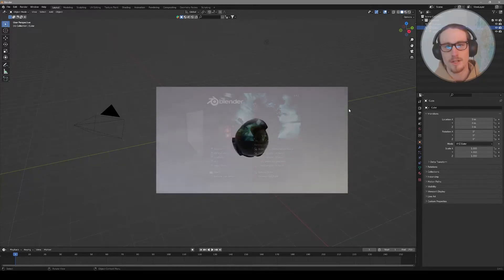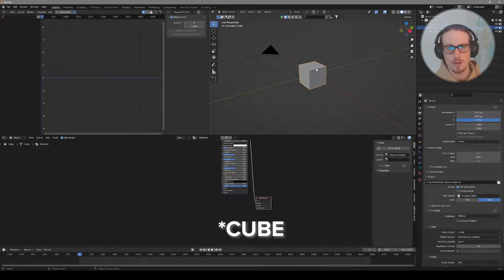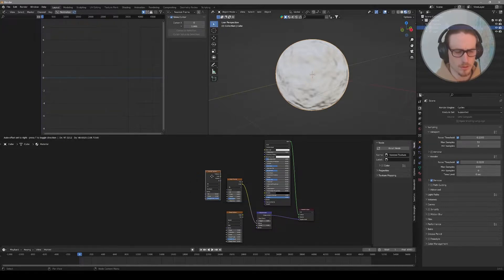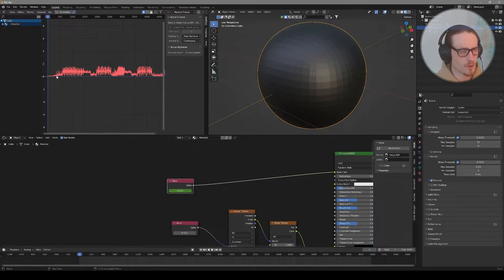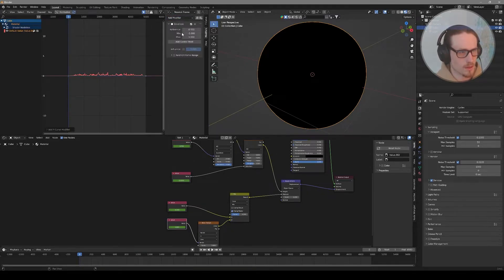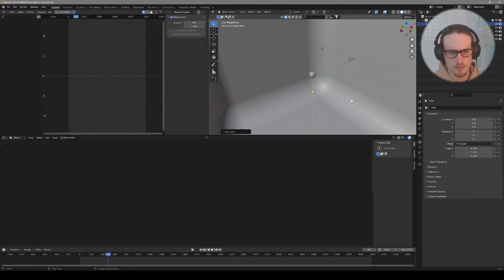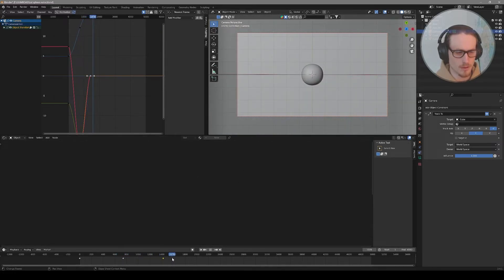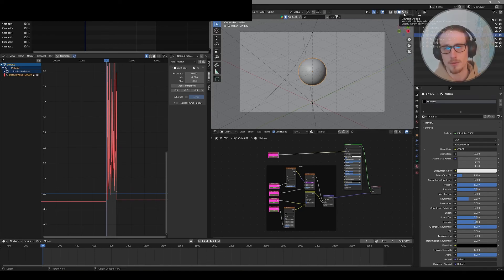How to: Abstract 3D Audio Visualizer + FREE FILE | BLENDER TUTORIAL | SHADER NODES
I created this 3d audio visualizer with Displacement maps using Shader Nodes in Blender, a free 3d modeling and rendering program. Follow along, or just download the files to start creating right away!
TIMESTAMPS:
00:00 Intro
00:15 Blender Settings
01:36 Import Audio
02:20 Shader Nodes
06:36 Bake Audio F-curves
11:35 Scene Setup
13:05 Camera Setup
16:10 Use my free file! ($0)
Digital Assets:
NFDs ➤  stedogt.algo.xyz
SONG: No Cap
ARTIST: Yarin Primak
My Setup:
GPU: NVIDIA GeForce RTX 3060 Ti
CPU: i7-12700
Monitor: (2x) Samsung 28” UHD
Mouse: Razer Lancehead
Keyboard: Corsair K55 RGB
Microphone: Blue Yeti